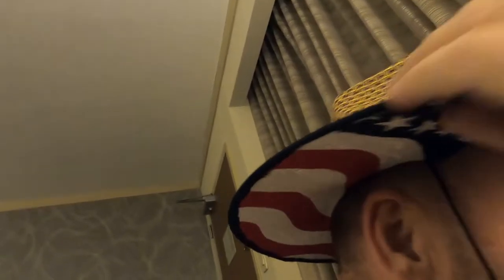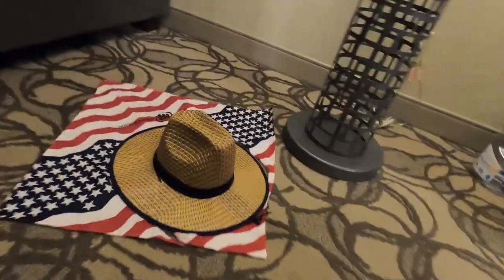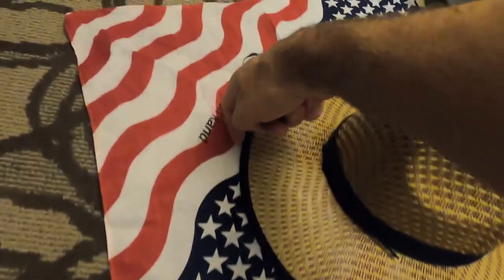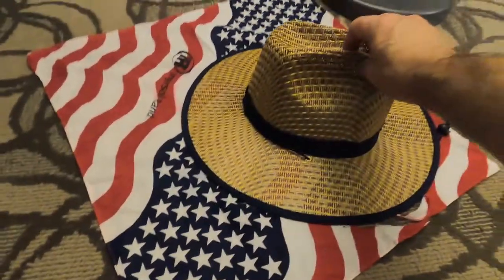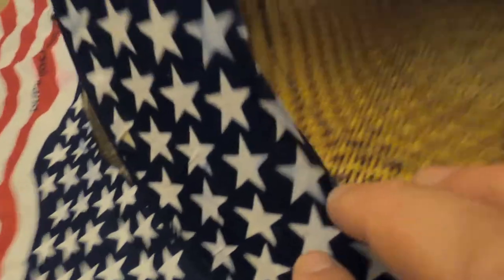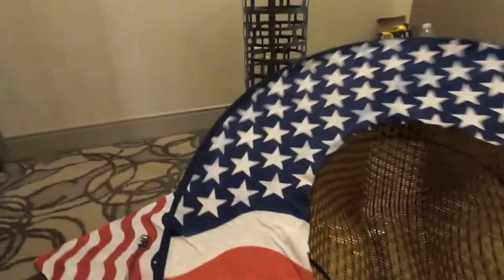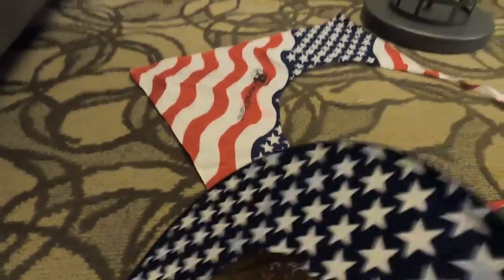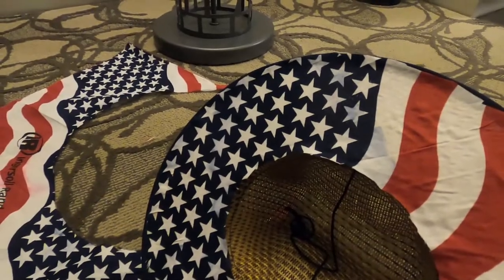Straw Hat Design for Cheap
Emi shows you how to convert a regular straw hat into a very cool designer-expensive looking hat, for a fraction of the cost and with cool results.